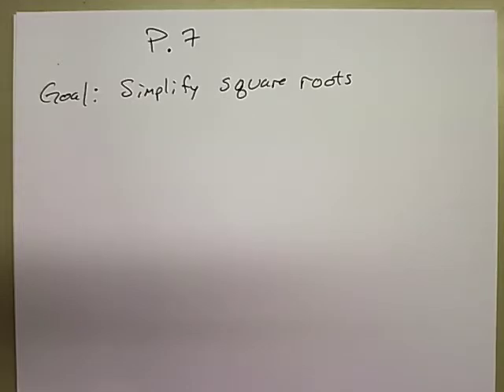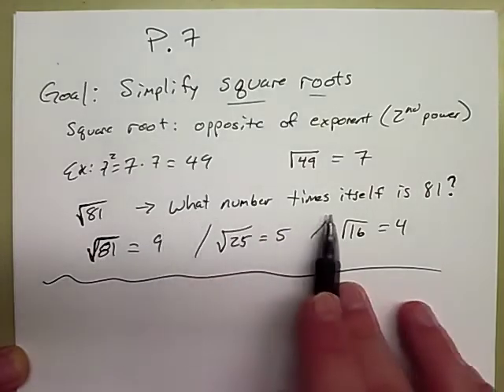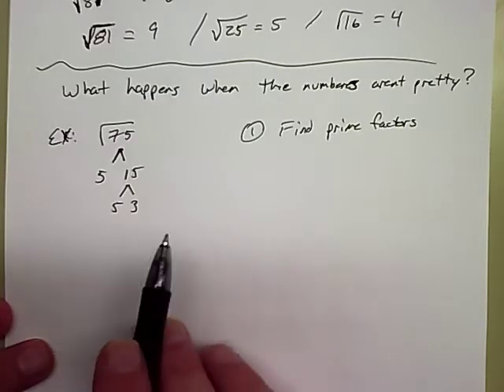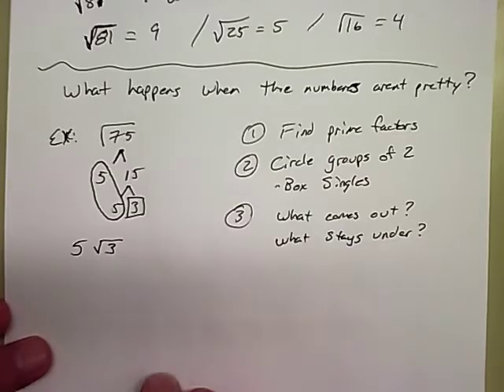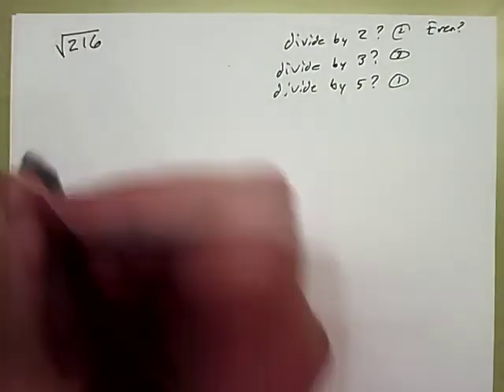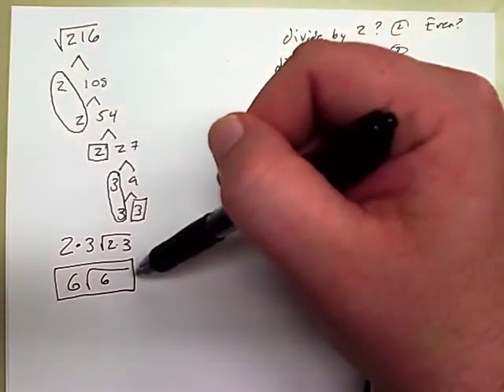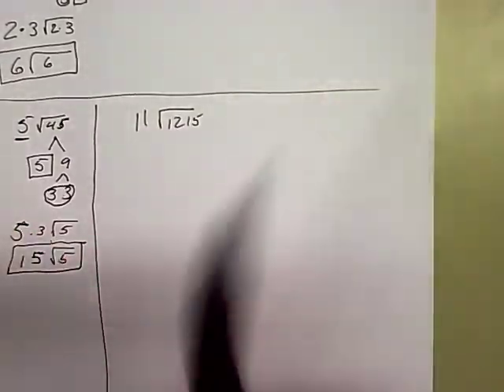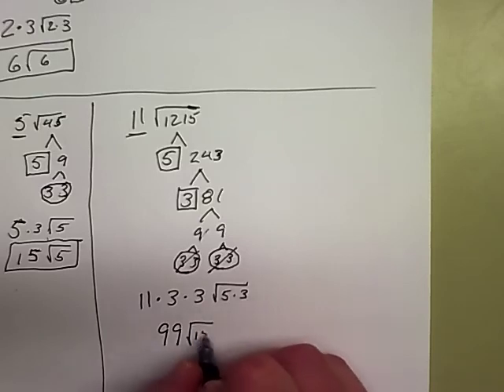Mr. Stephens AG3 P.7